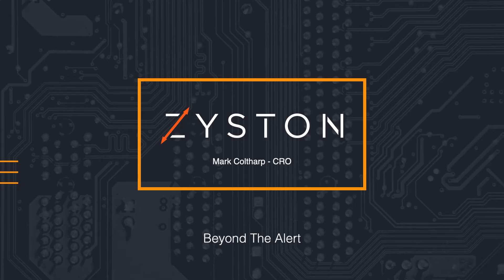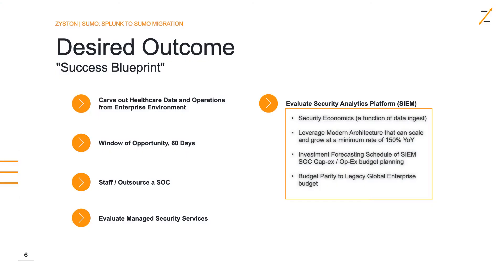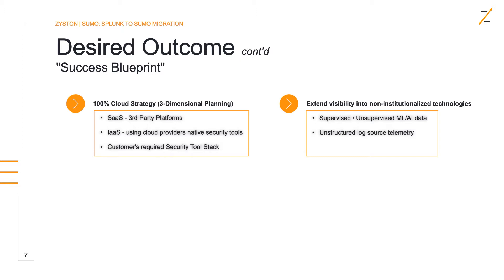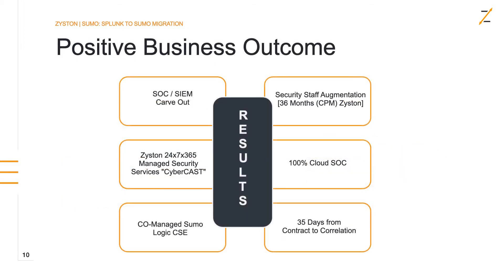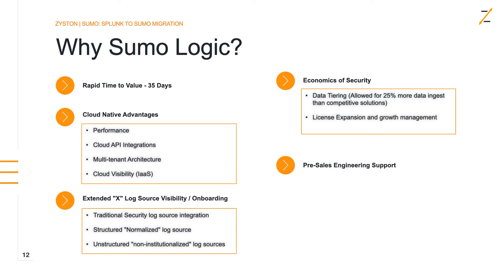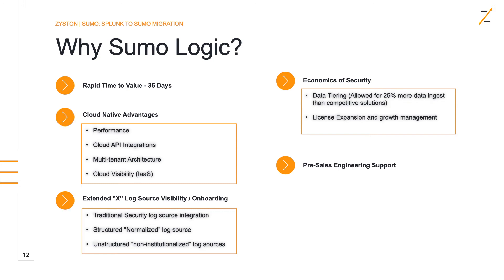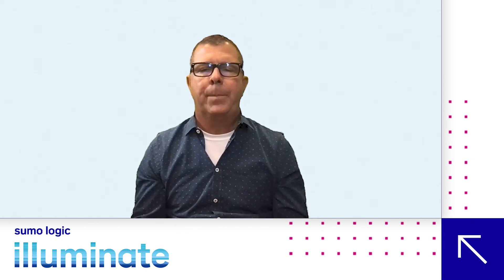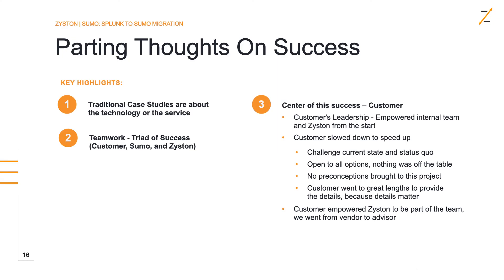Sumo Logic vs Splunk: Why a global AI company migrated from Splunk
When a Global AI company went out to the market to replace their incumbent (Splunk) solution, Sumo Logic and Zyston came out as the best choice. This video guide will provide insights into the primary challenges this organization faced and why Sumo Logic provided the best solution over Splunk.

In this video, you'll learn:

  Best practices during evaluation and due diligence processes
  How to make a Splunk migration less stressful
  Ways your Splunk migration will prepare you for a modernized future
Want to see a more in-depth comparison of Sumo Logic vs Splunk? to learn more.